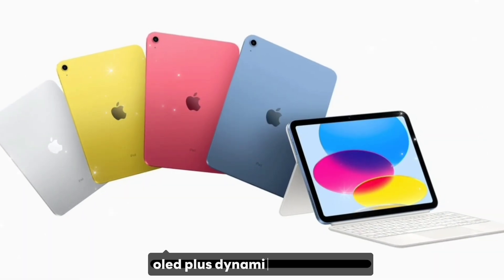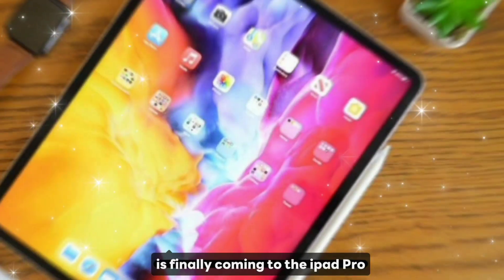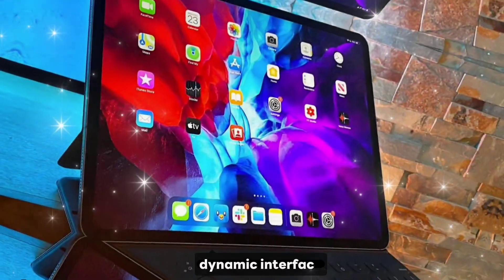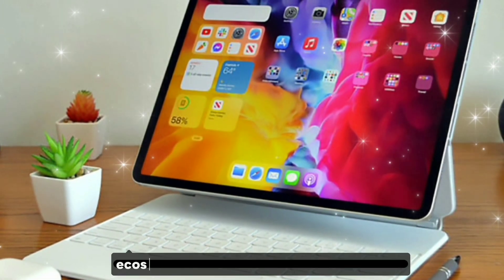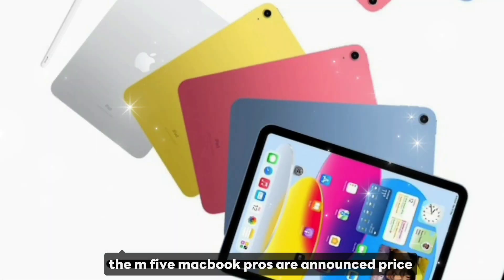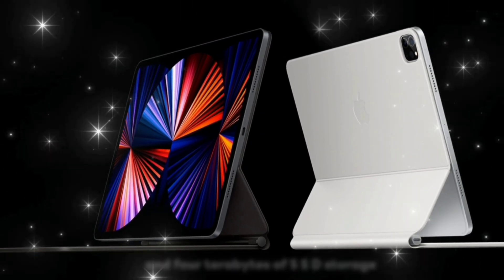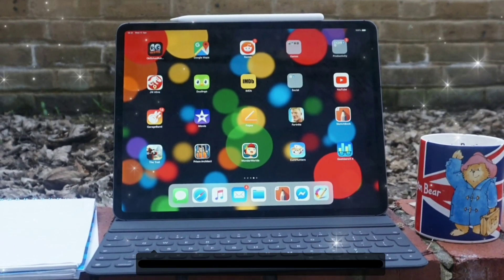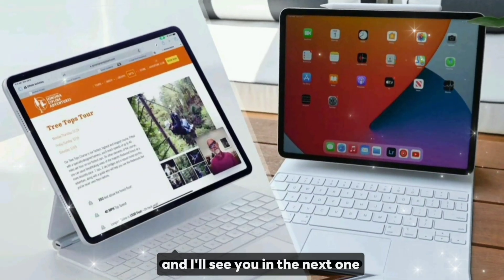Apple iPad Pro M5 (2025) - Next-Gen Upgrades & AI Features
Hey everyone, welcome back to the channel! Today we’re unlocking everything you need to know about Apple’s game-changing iPad Pro M5 – the next-gen tablet set to redefine mobile computing in 2025.

🚀 From the blazing fast M5 chip to the polished features of iPadOS 26, this isn’t just an upgrade — it’s a productivity revolution. If you're a creator, student, professional, or tech enthusiast, this could be the iPad you've been waiting for.

👉 In this video, we’ll break down:

✅ Full M5 iPad Pro specifications
✅ AI integration in iPadOS 26
✅ Performance boosts with new RAM & storage tiers
✅ Enhanced OLED display for creators
✅ What’s new with Apple Pencil 3
✅ Pro App support: Final Cut, Logic Pro & more
✅ Side-by-side comparison: M4 iPad Pro vs M5 iPad Pro
✅ Price predictions and expected launch window

⚠️ Is this finally the moment Apple turns the iPad into a true laptop alternative?